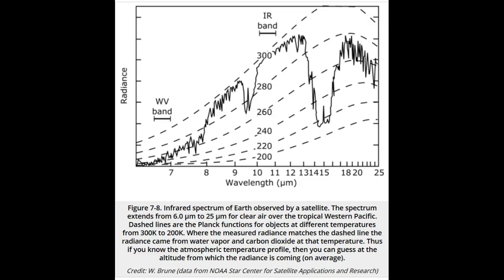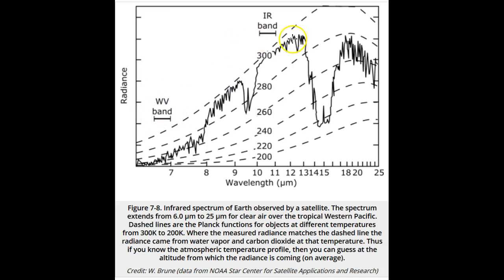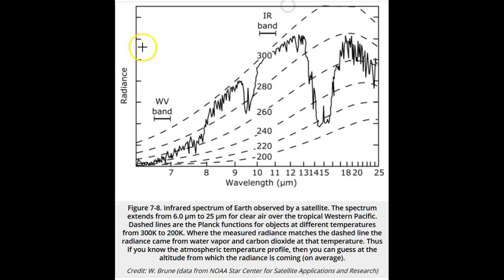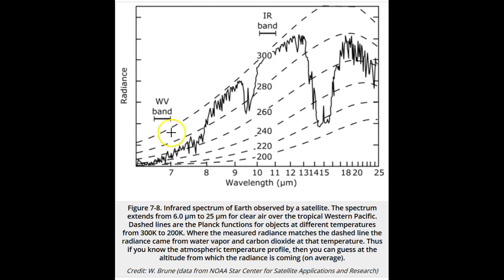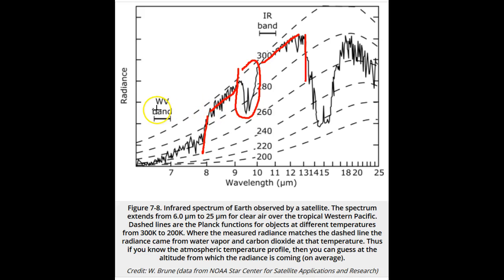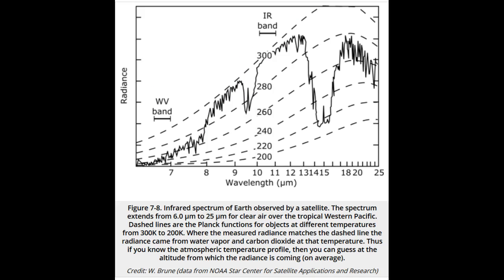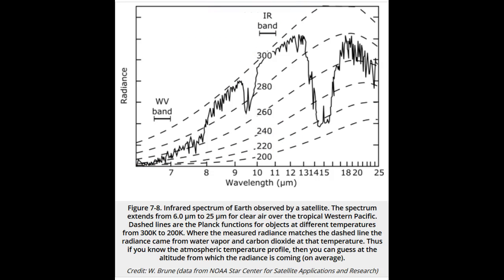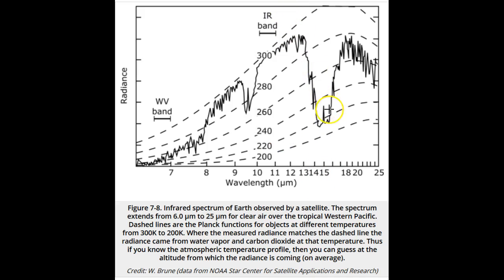METEO 300: Infrared Spectrum Analysis